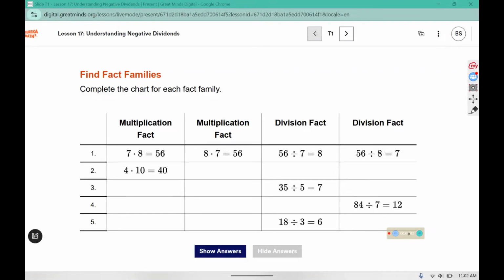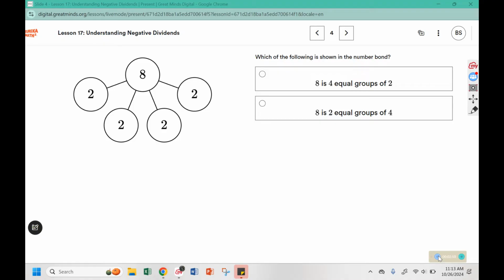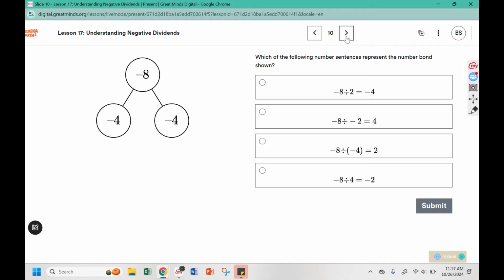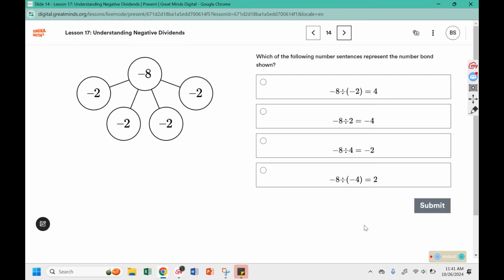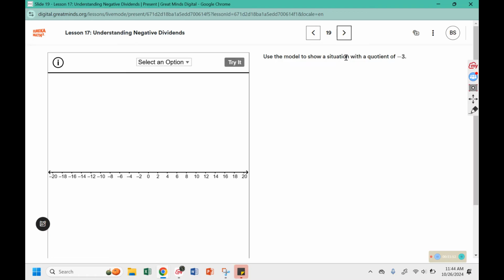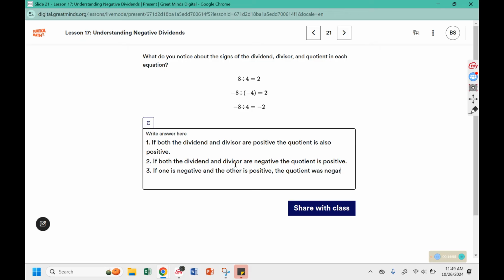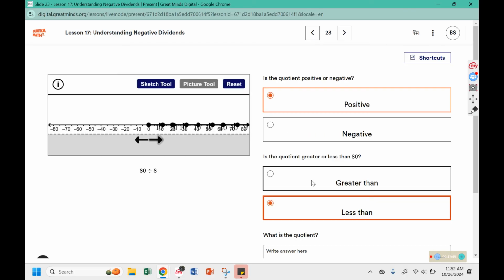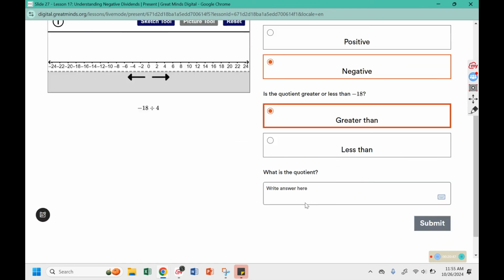7th Grade Module 2 Lesson 17 DIGITAL (Eureka Math Squared)